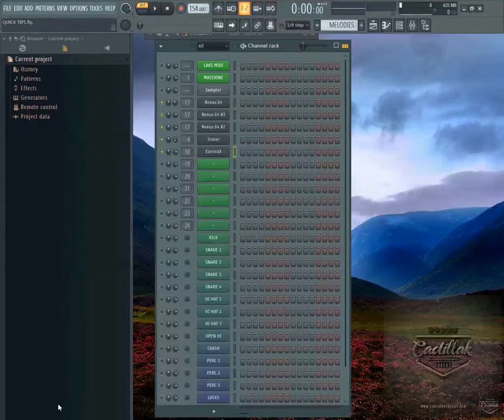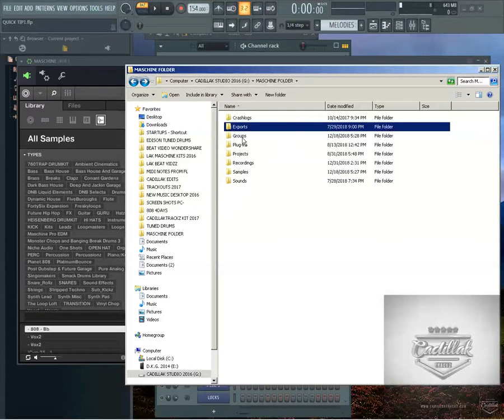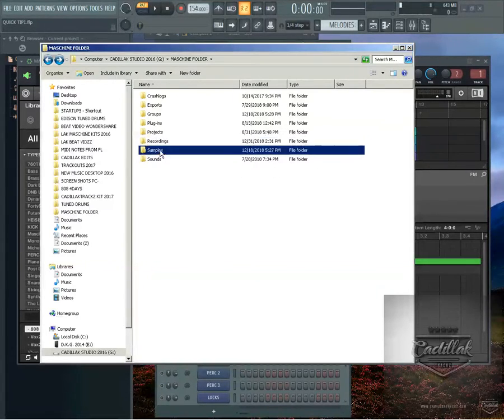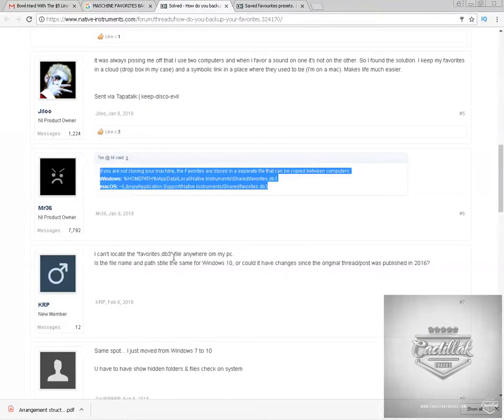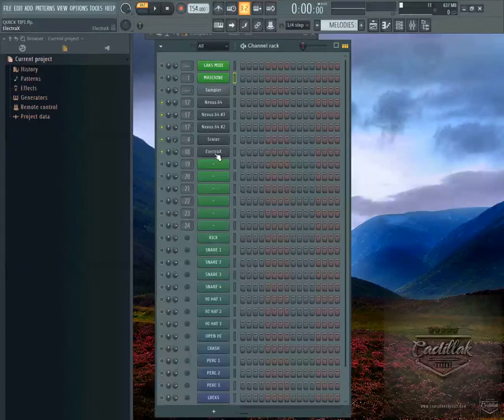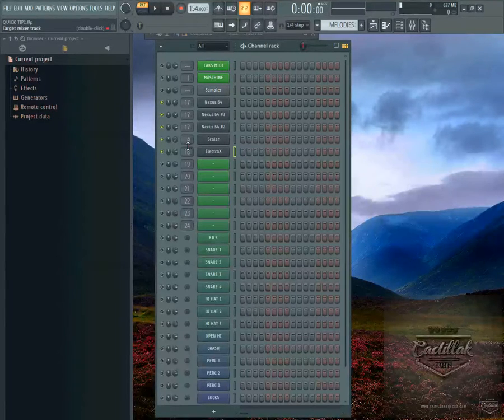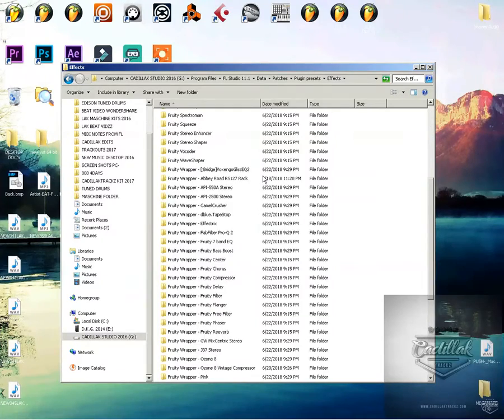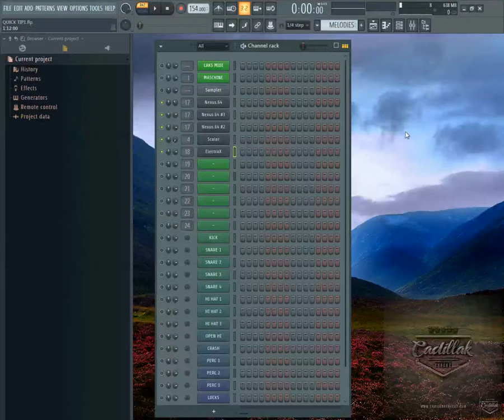QUICK TIP#152-BACKUPS- CADILLAKTRACKZ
HAPPY NEW YEARS ! IN THIS VIDEO I REMIND EVERYONE TO TAKE TIME AND BACKUP YOUR WORK FOR THIS YEAR. I GO OVER JUST A FEW IMPORTANT FILE LOCATIONS THAT YOU SHOULD KEEP IN MIND, ALSO I FORGOT TO MENTION ITS A GOOD IDEAL TO BACKUP YOUR VST FOLDERS.

FOLLOW CADILLAKTRACKZ!